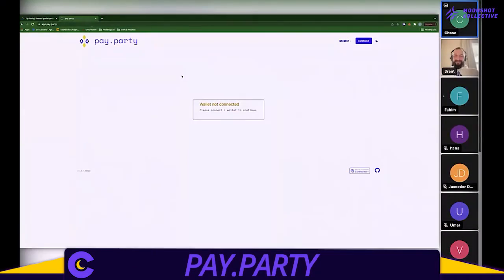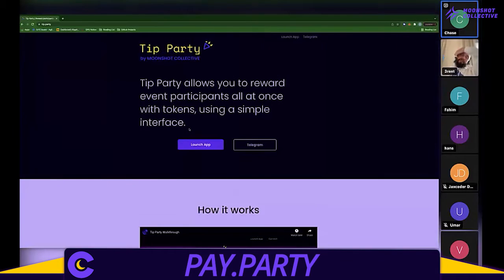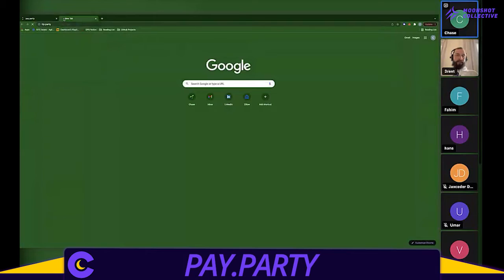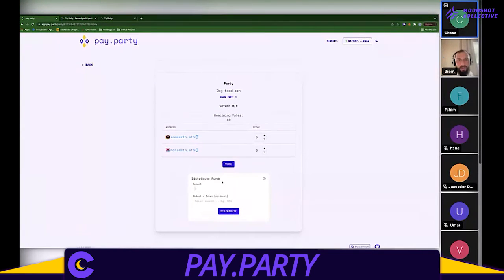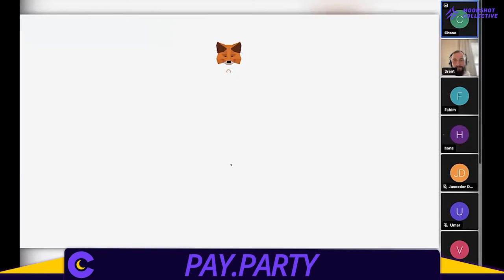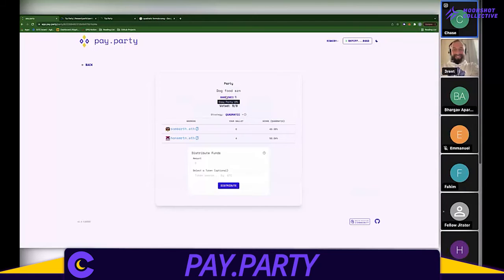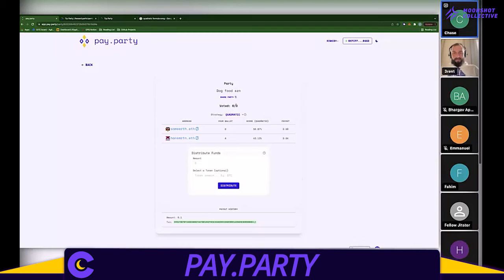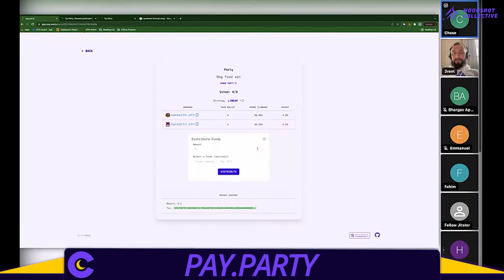Pay.Party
This is the Pay.Party demo from the 3/4/22 Moonshot Collective Dogfooding call.